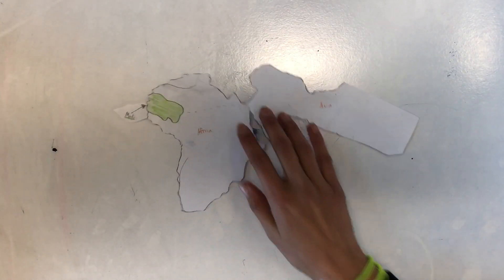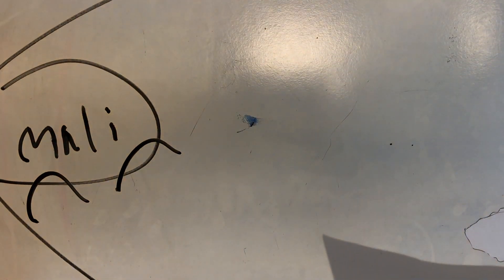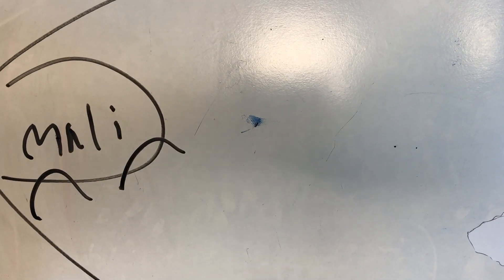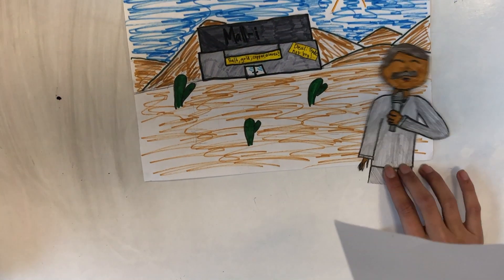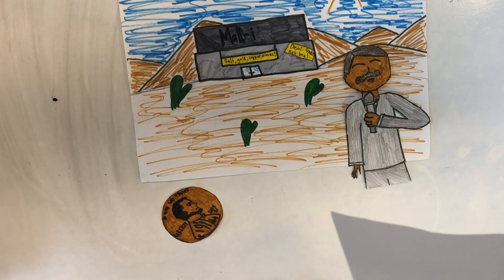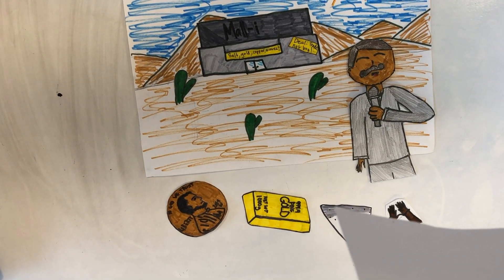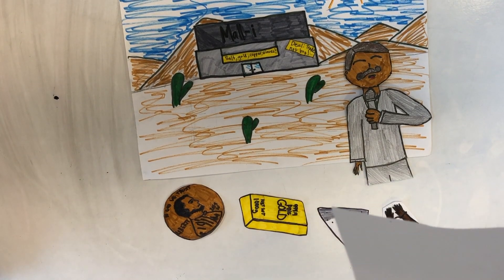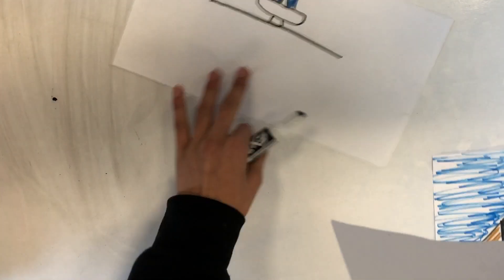17 1 Spread of Islam by Reid, Olly & Maya p3